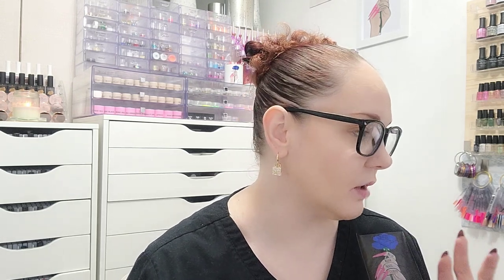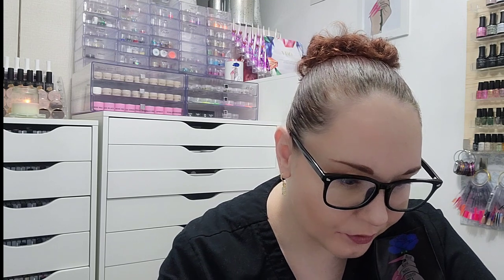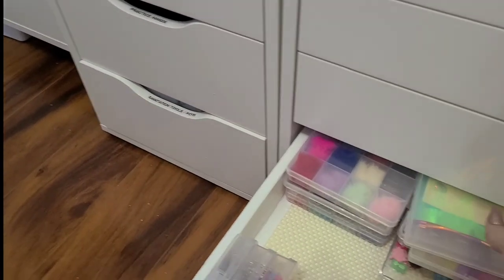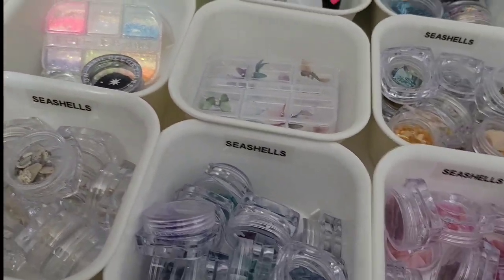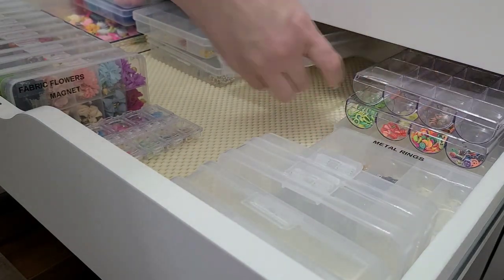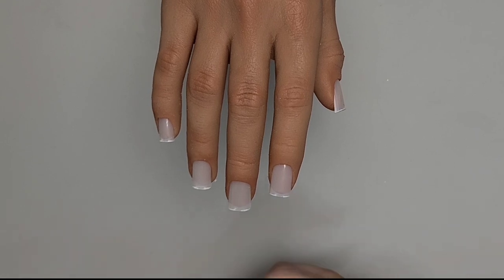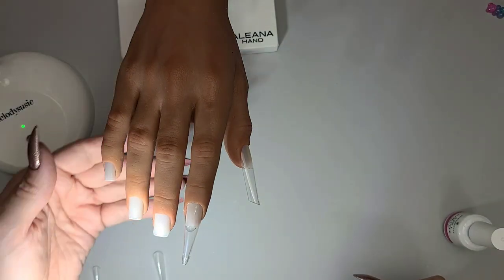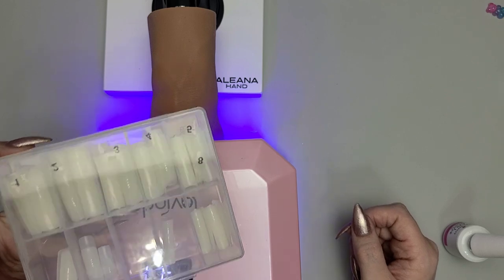How To Put Nails On A Silicone Hand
Today I'll be showing you how to put nails on a silicone hand for practicing your nail art as well as we're going to be organizing and putting away some nail art that I have at previously hauled.

Mississauga RP Mavis Road
Ontario Canada
L5B 4A7

🔹️Madam Glam
🔹️Gellen - Bluerose 10%OFF
🔹️Venalisa-Bluerose333 10%OFF
🔹️Born pretty Bluerose34 10%OFF